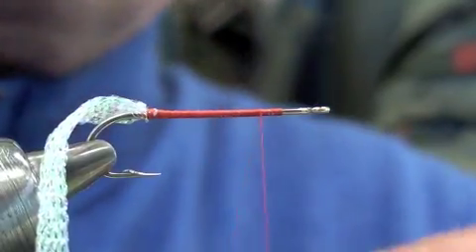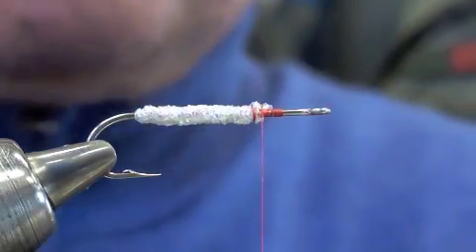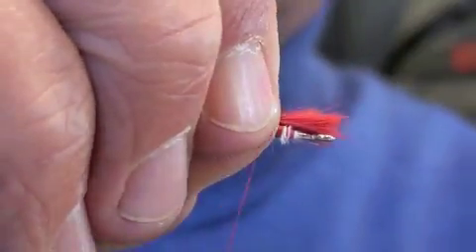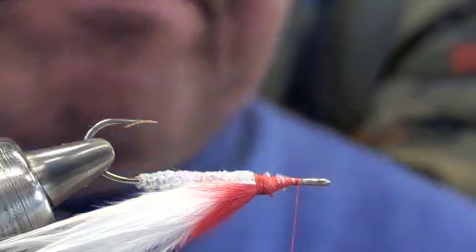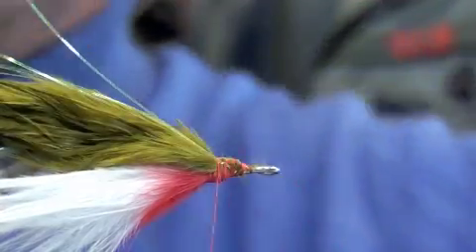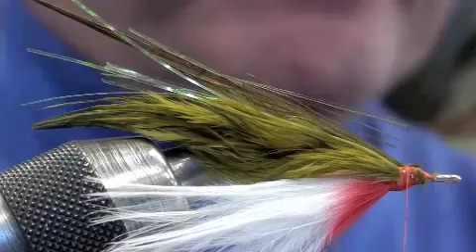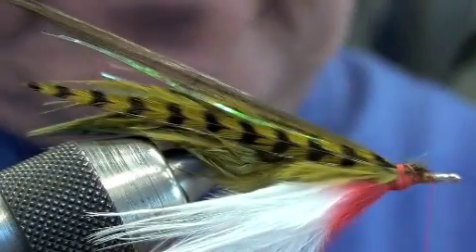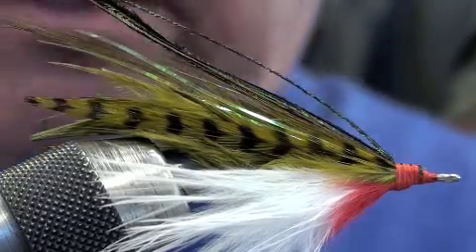Fish Skull Streamer Pattern | Fly Tying Video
Tying flies with the new Fishskulls.  Good new tying product that makes it easy to get your fly down.